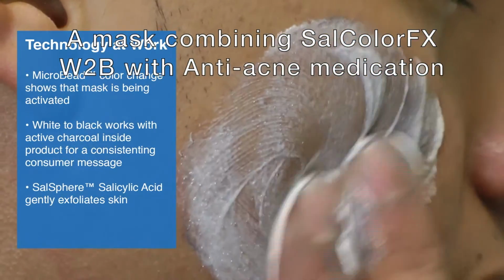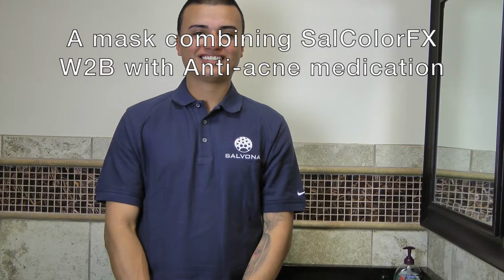SalColor and SalColorFX